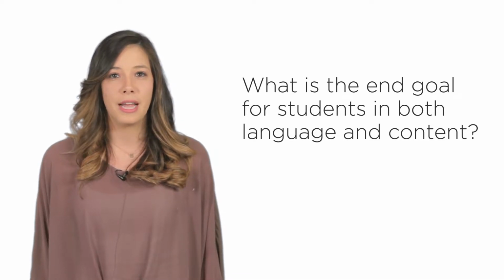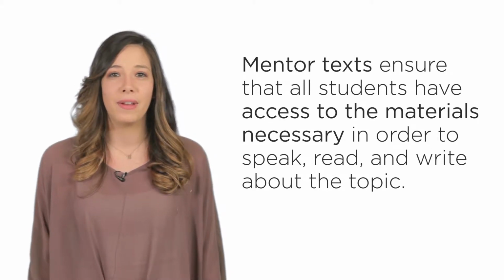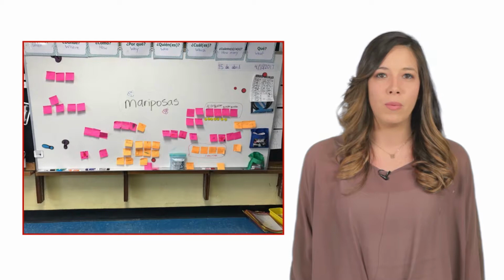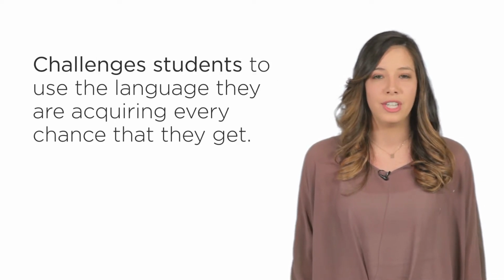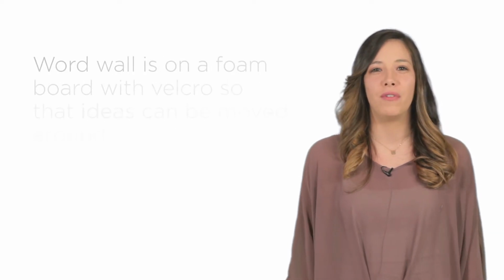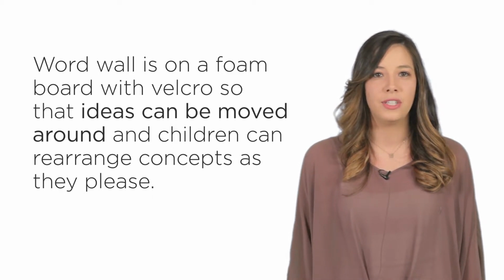Mineola Stackables: Interactive Concept Walls